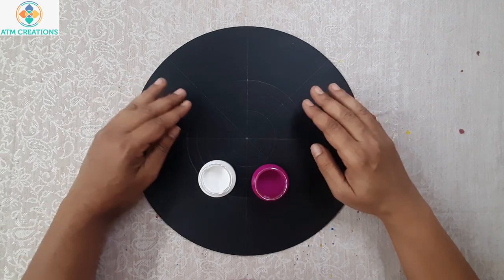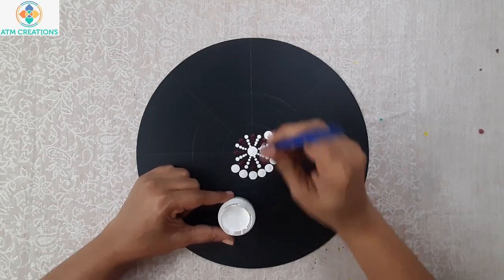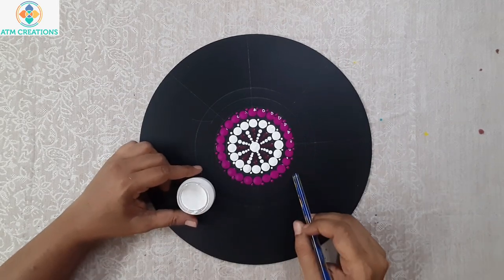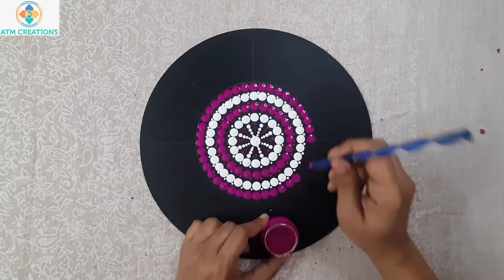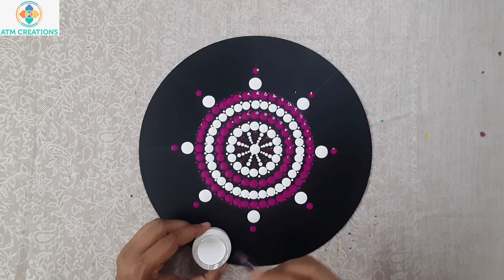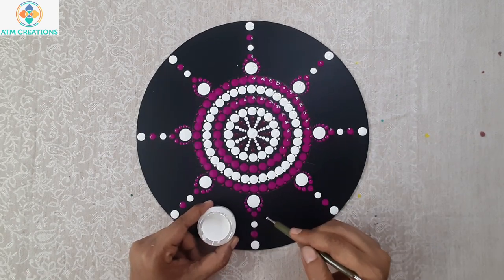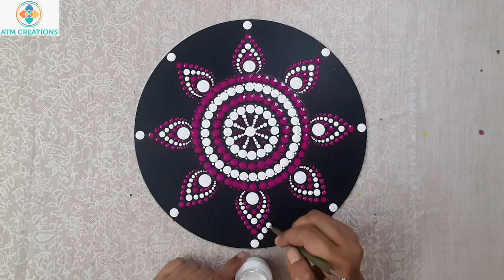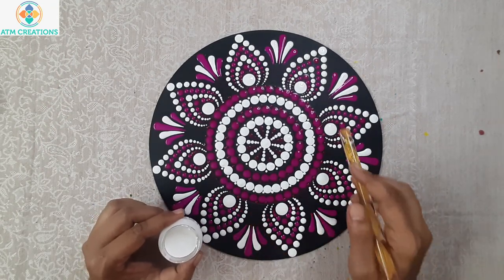Dot Mandala on MDF | (Dot mandala for beginners) | Step by step | 48 | 2022 | ATM Creations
This is Dot mandala on MDF and a Dot Mandala for Beginners , explained Step by step. This is the 48th dot mandala in the MDF series, that's uploaded in year 2022, by ATM Creations.

Angle Measurements: 45, 90, 135 on both sides

Circles :  were at random, no measurements.

Colors Used: Brilliant purple, White